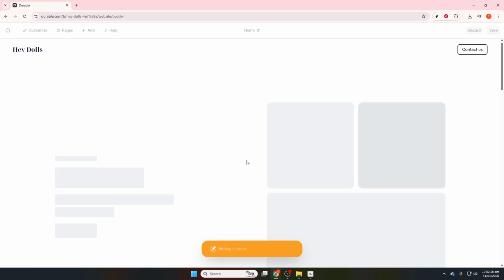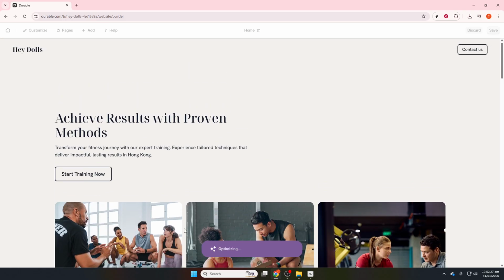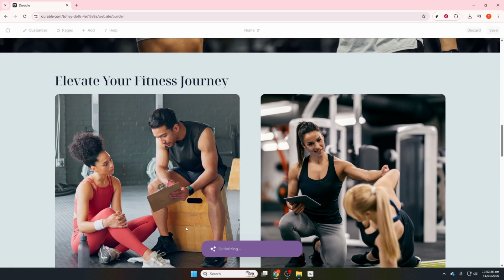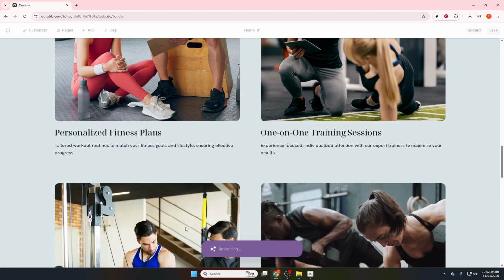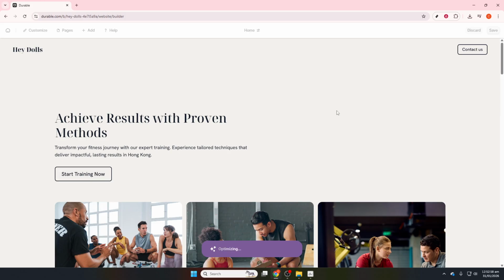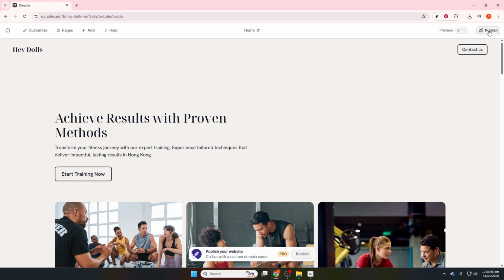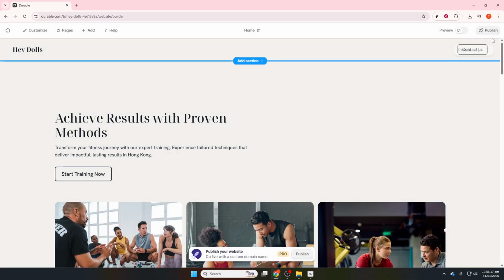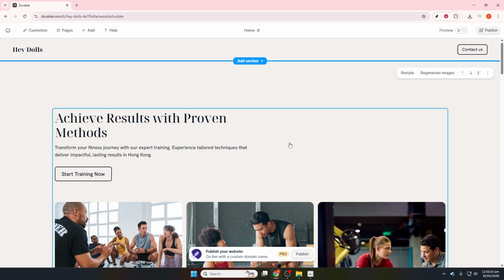How To Use Durable Ai To Create A Website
Launch your professional business website in exactly 30 seconds! ⏱️ In this video, I walk you through the Full 2026 Step-by-Step Tutorial on How to Use Durable AI to Create a Website.